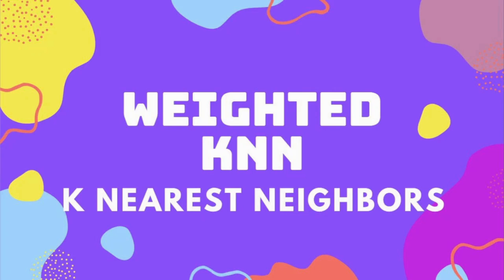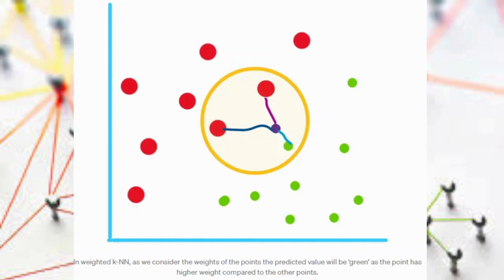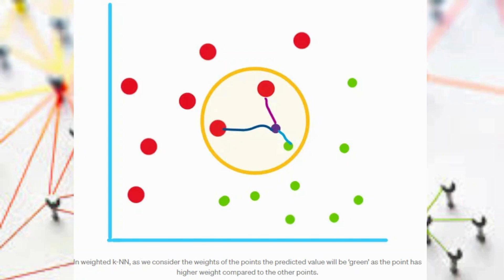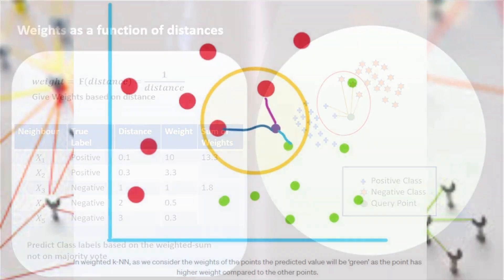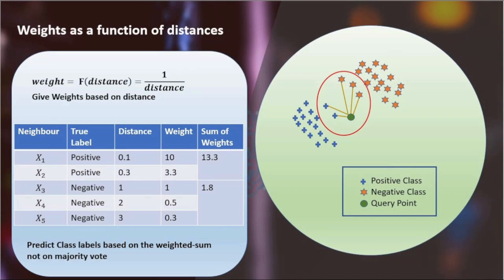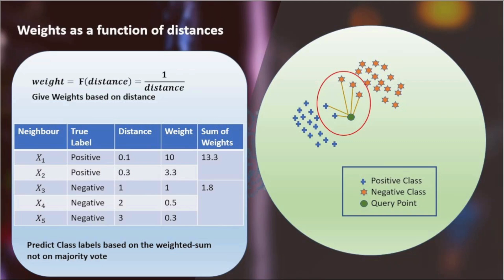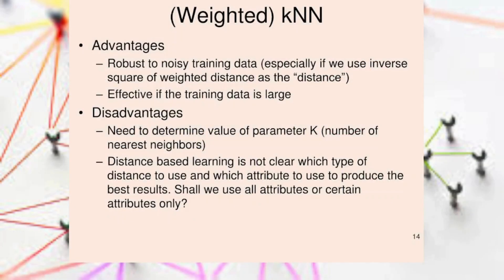Weighted KNN Machine Learning Algorithm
This reel was created by Pratiksha Saheb   for mentorness Internship.